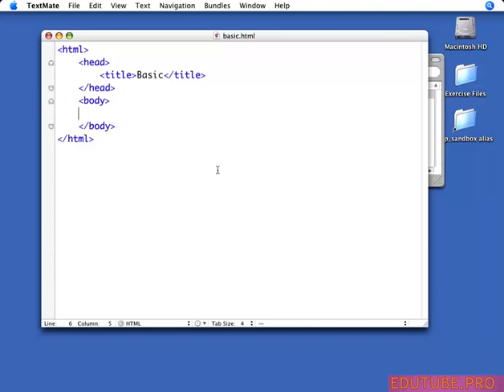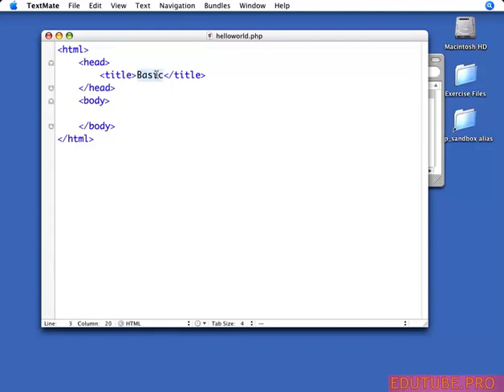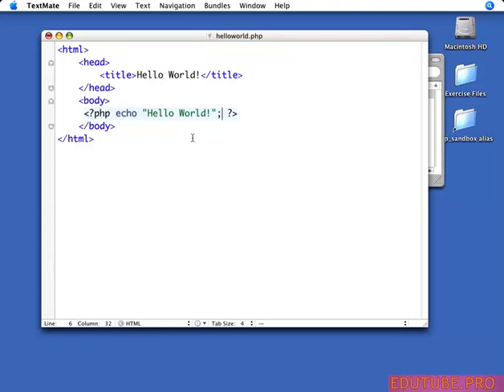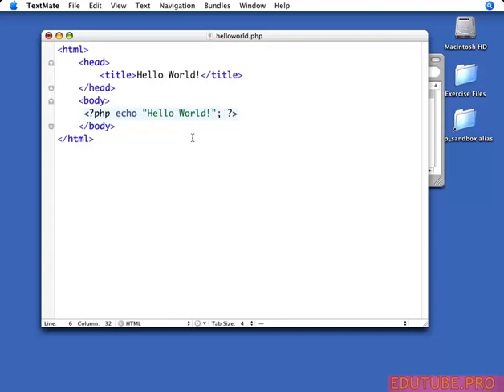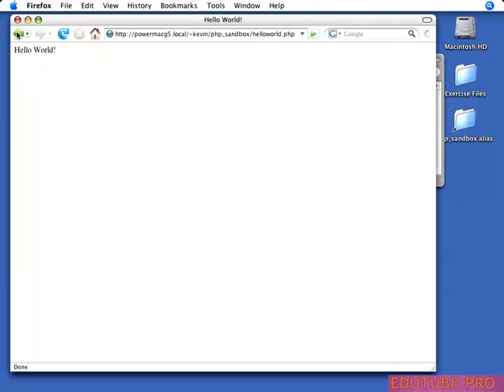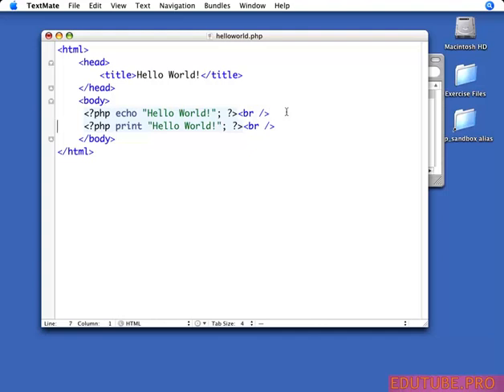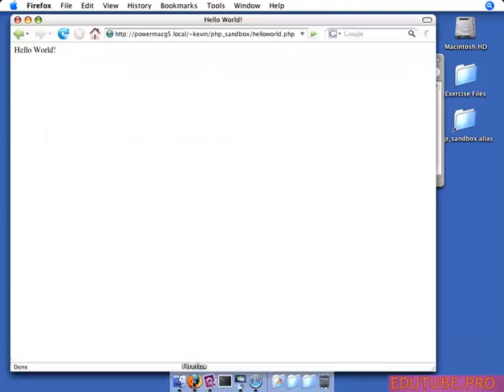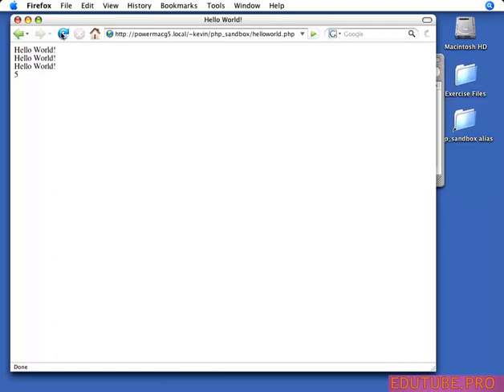PHP Programming with MYSQL Tutorials04 03